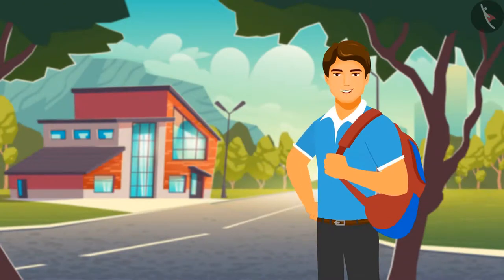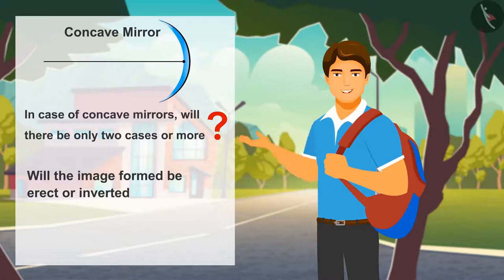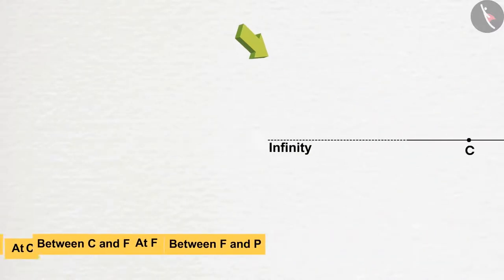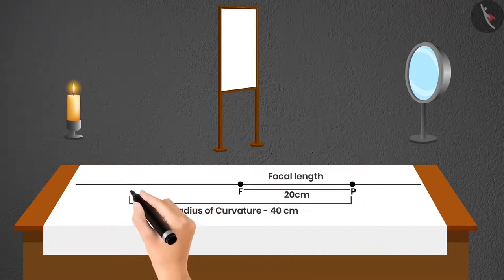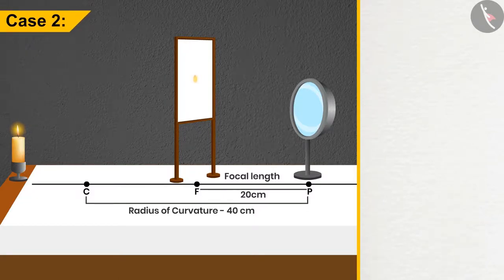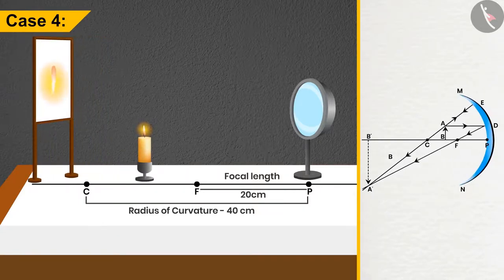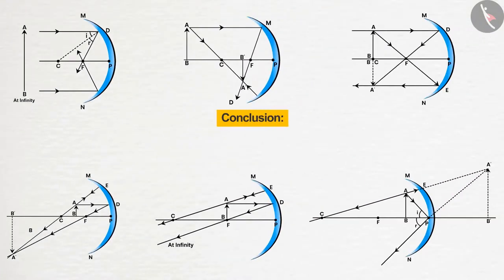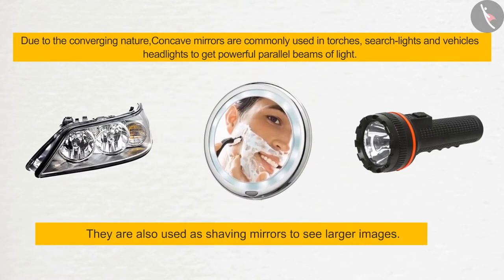Reflection : Concave mirror | Part 1/1 | English | Class 10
Class 10 | NCERT | Reflection : Concave mirror | Part 1/1 | English | Class 10 | Light : Reflecton and Refraction | Light

In this video, we will study about Light : Reflecton and Refraction.